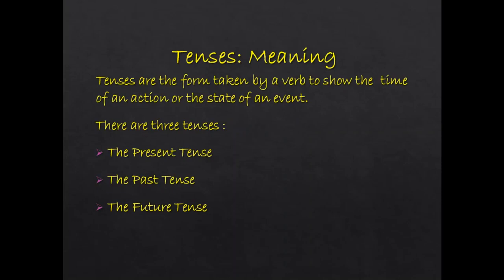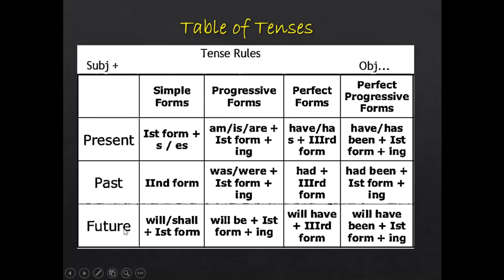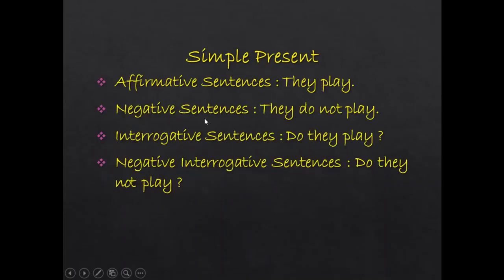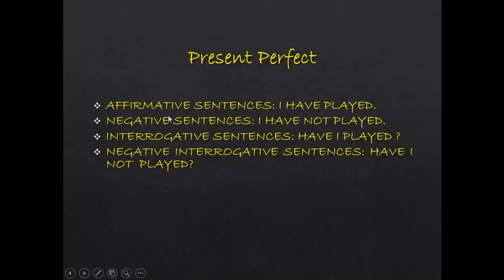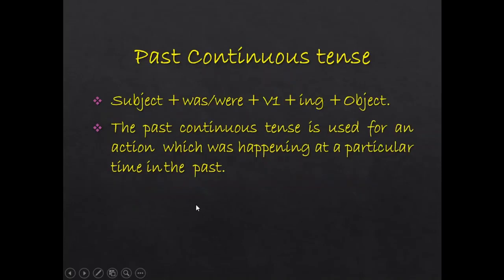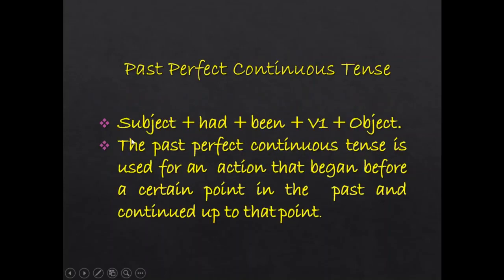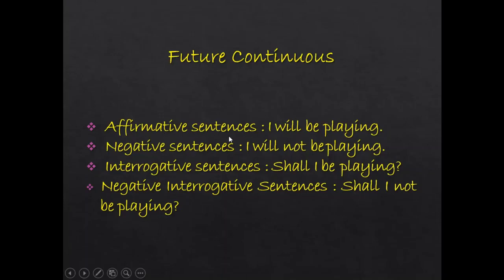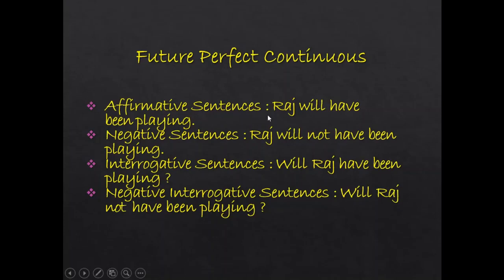The tenses class 8 By Leena Chawla